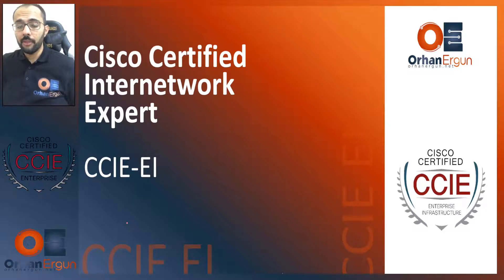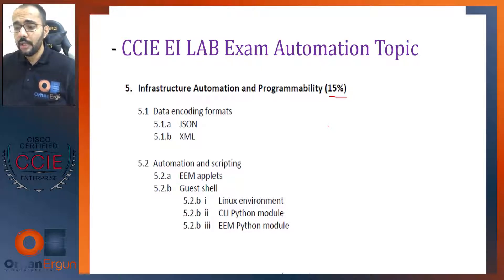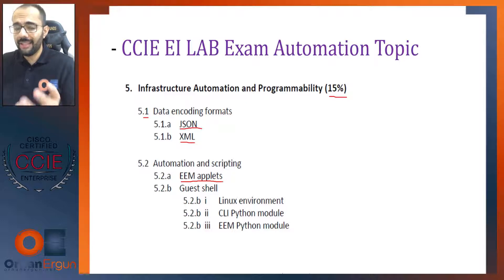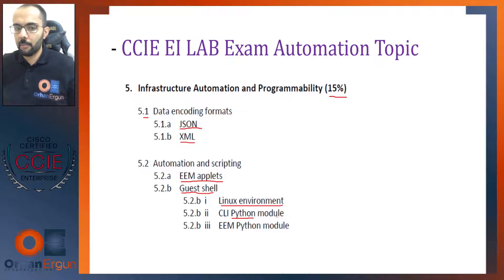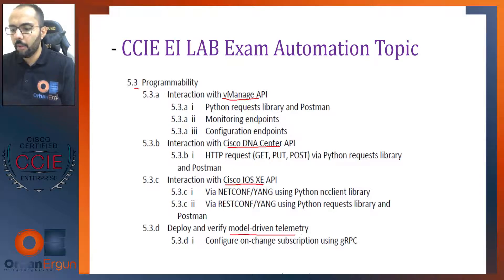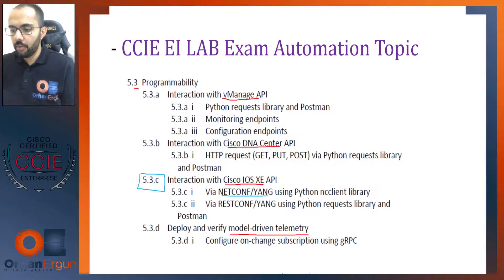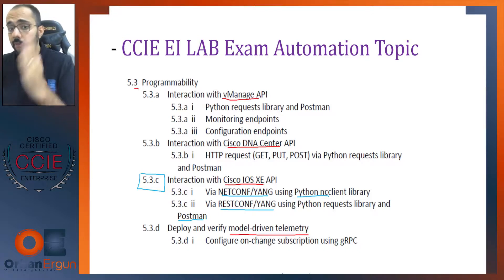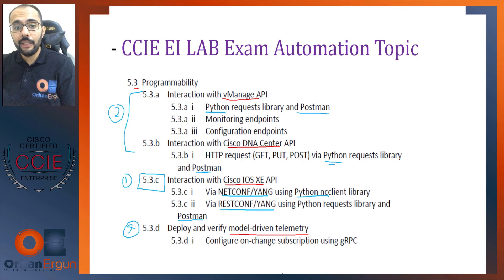Is Network Automation Worth Learning for the CCIE Exam?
Are you preparing for the CCIE exam and wondering if learning network automation is worth the effort? In this video, we'll dive into the benefits of network automation for CCIE exam preparation and explore how it can enhance your professional development as a network engineer. We'll discuss how automation skills, configuration management, and scripting basics can give you an edge in the exam, as well as provide valuable skills for your future career in network technologies. Whether you're studying for the CCIE exam or simply looking to improve your network devops skills, this video will provide you with practical study tips and exam strategies to help you succeed. By the end of this video, you'll have a clear understanding of whether learning network automation is right for you and how it can help you achieve your goals in the world of Cisco certification.